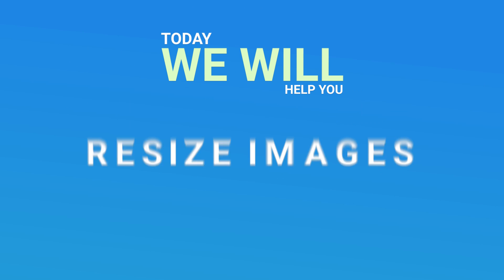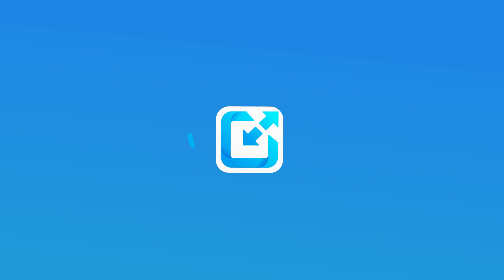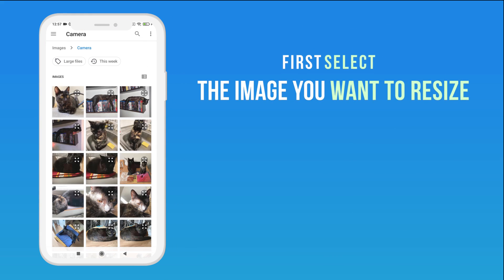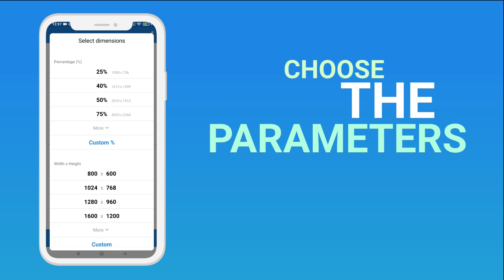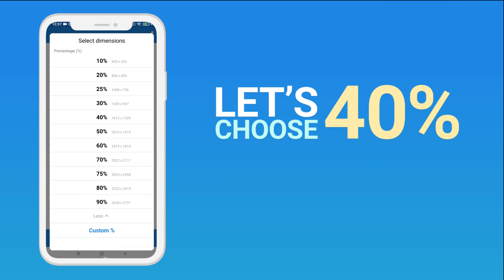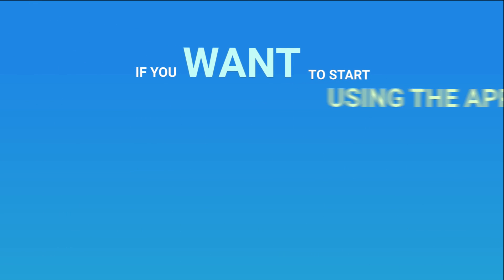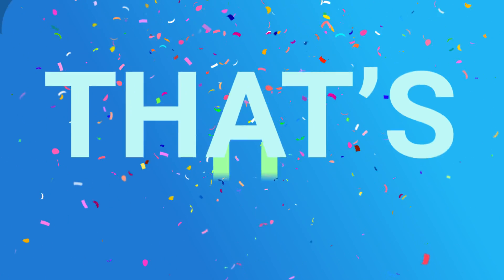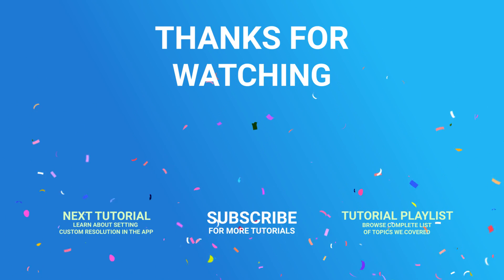How to resize photo without losing quality? On Android Smartphone.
Have you ever wanted to resize/ change photo resolution on your mobile without losing quality?

Our free app, Photo & Picture Resizer lets you do that!

The app allows you to easily reduce photo size in your mobile without losing quality, change the resolution, and change MBs to KBs to save storage data on your android phone. You can use it to save space on photos in your gallery, use it to make passport size photos before sending them in the online form, or resize photos before posting them on Instagram, Facebook, Twitter, Pinterest, Reddit, Tumblr, Google+, VKontakte, KakaoTalk, etc.

00:00 Intro
00:15 How to resize an image
00:56 Summary